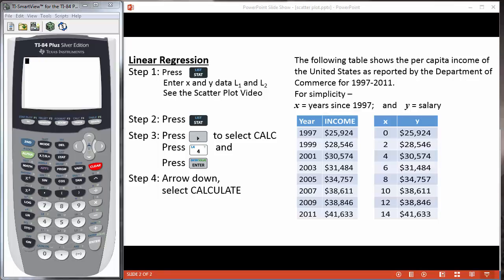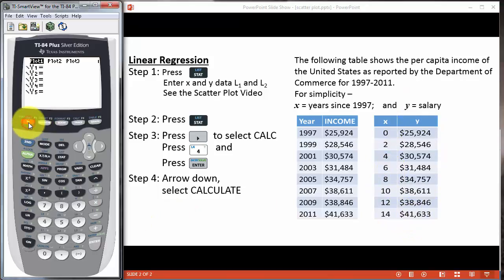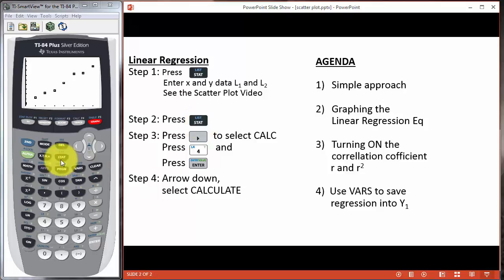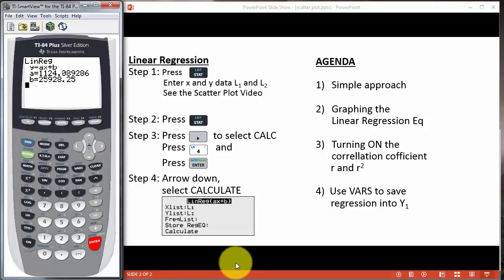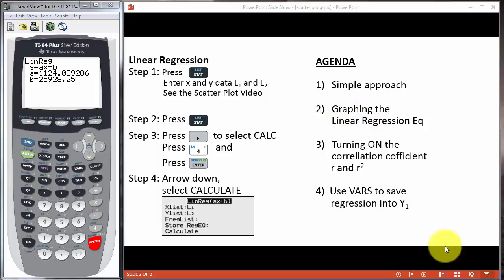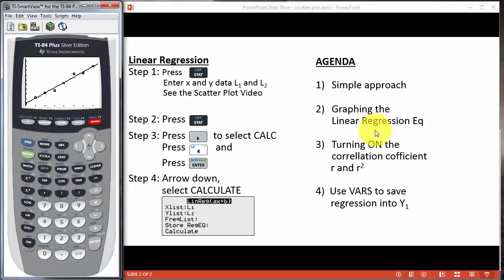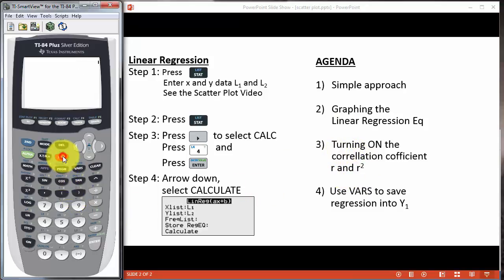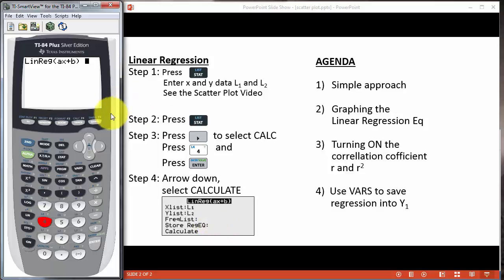TI84 and TI83 Linear Regression